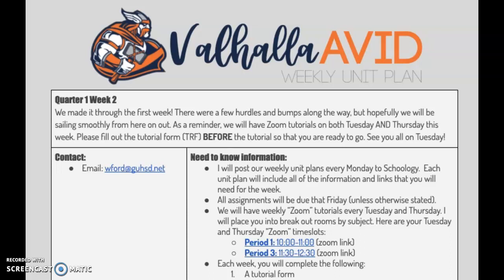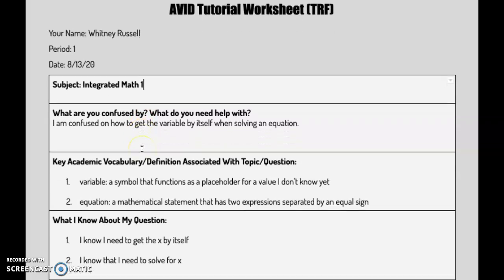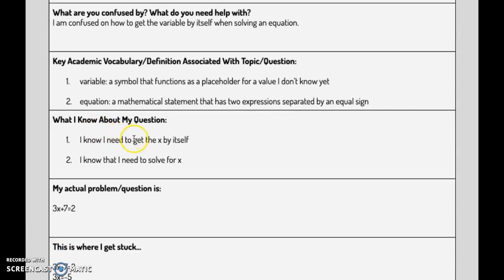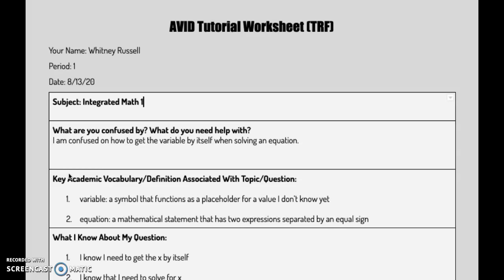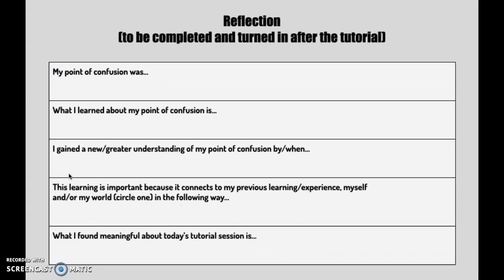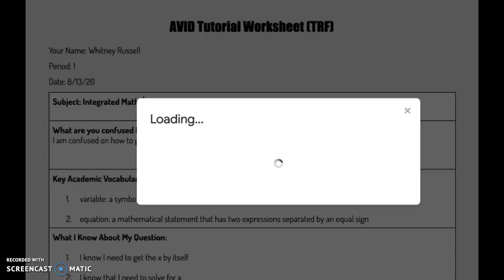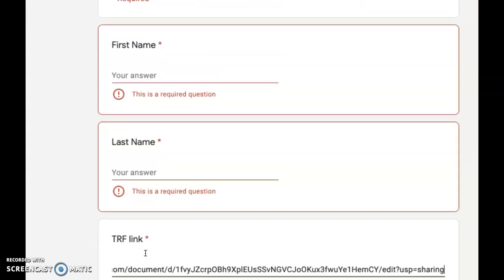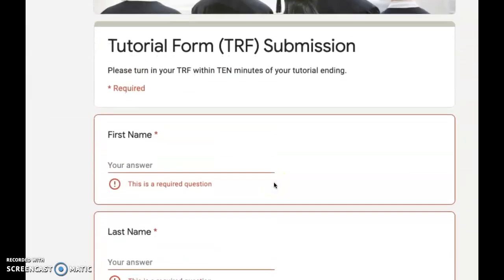Tutorial Form Instructions